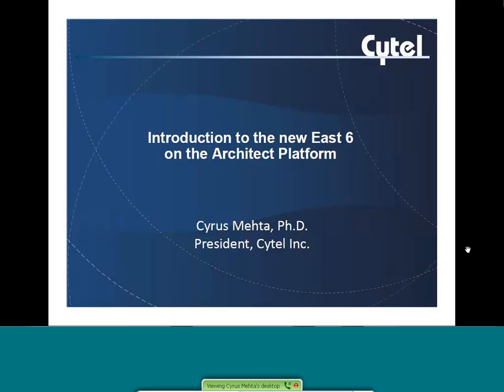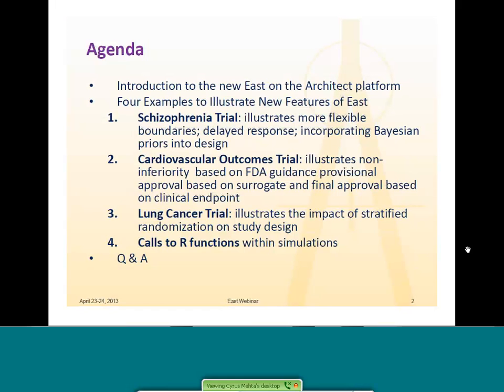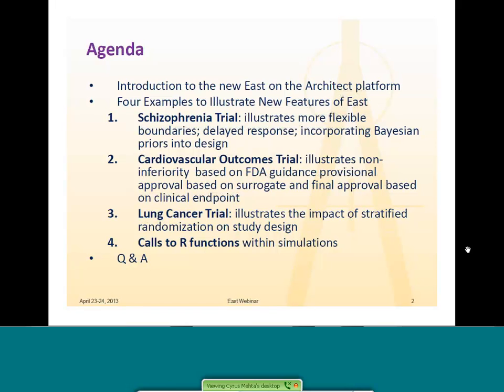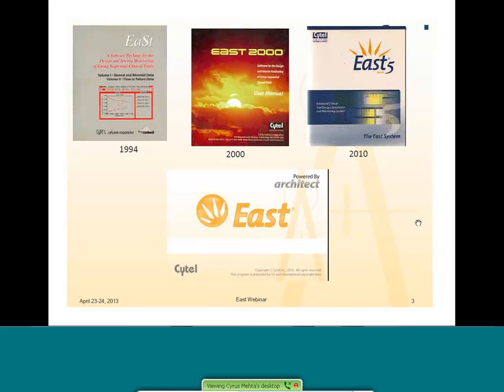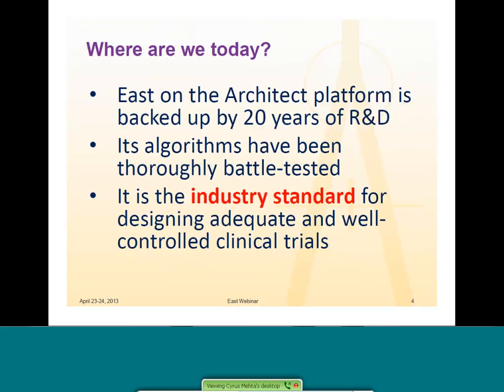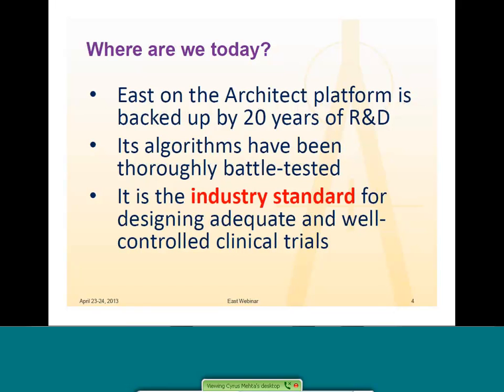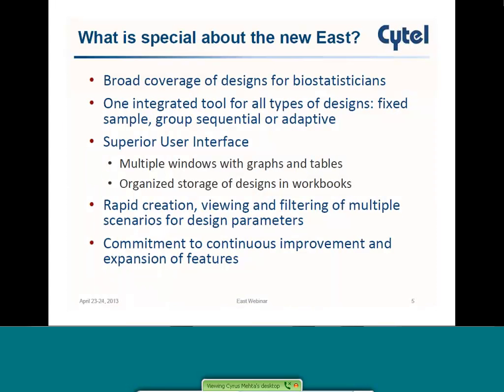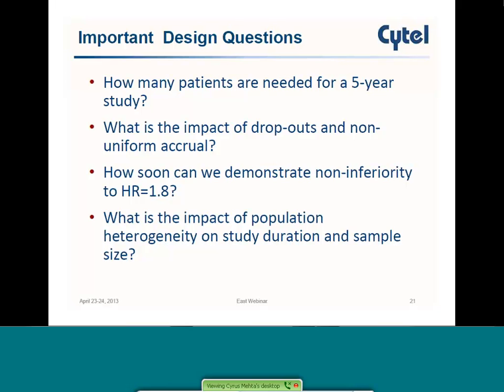Streamlining Clinical Trial Designs with Cytel's New East version 6 Software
Cytel President and Co-Founder Cyrus Mehta demonstrates the new East version 6 on the the Architect software platform.  Using actual trial designs, Cyrus creates simultaneous previews of multiple scenarios to determine the optimal design parameters and satisfy regulators demand for strong type-1 error control.

This demonstration covers:
- generating graphics to help others easily compare designs under consideration
- handling trials with delayed response
- extending available designs through calls to R code
- adjusting design for stratification factors
- computing Bayesian power or probability of success (assurance)

A hosted Q&A session follows his 55 minute demonstration.